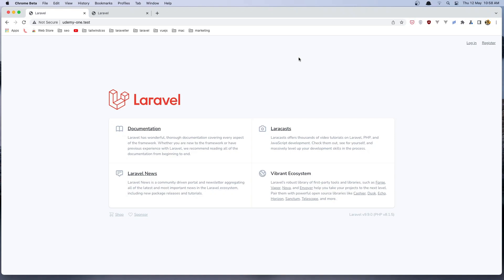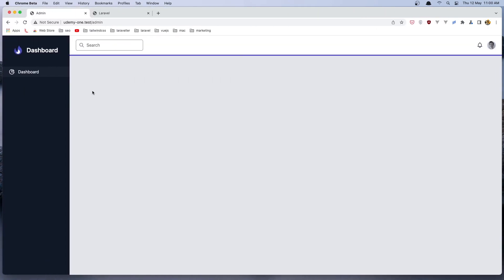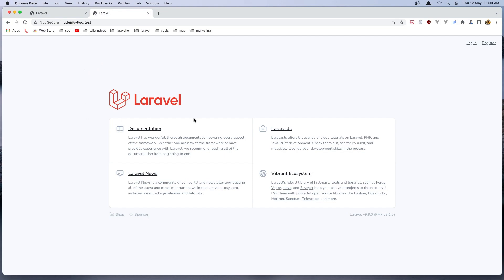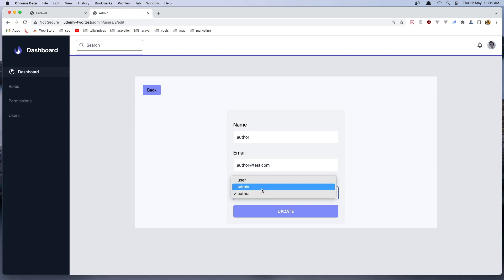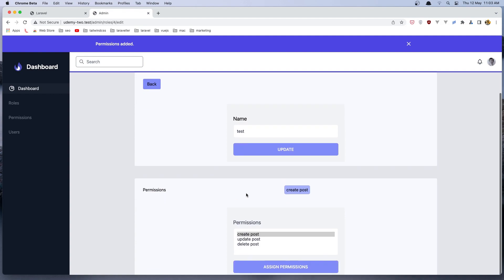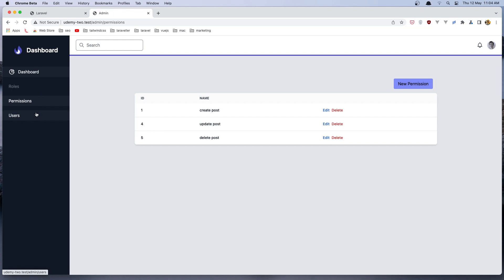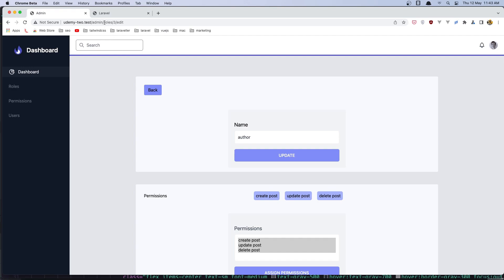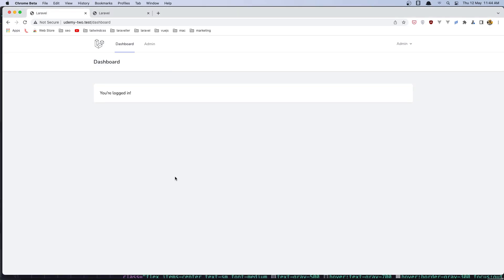Udemy Course - Laravel Roles and Permissions Without Package - (Link In Description)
This video will show you the introduction to my Udemy course.  Laravel roles and permissions without a package.

Laravel tutorial.